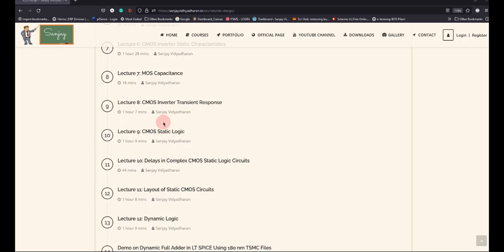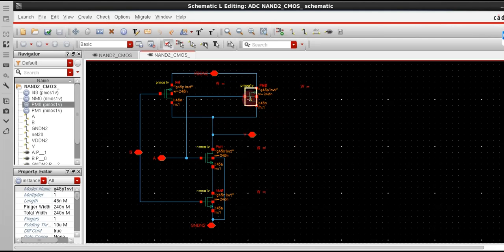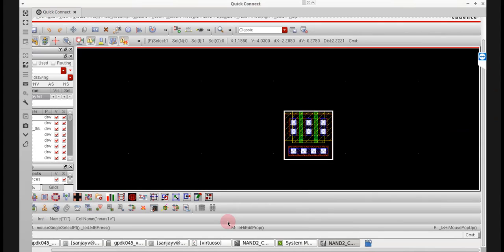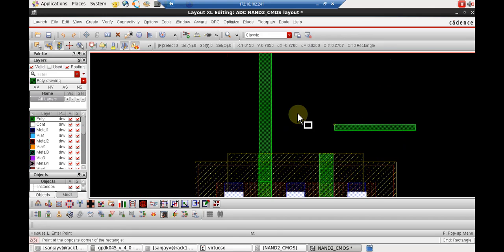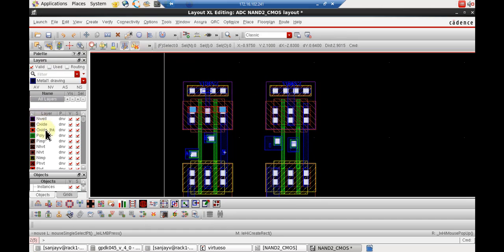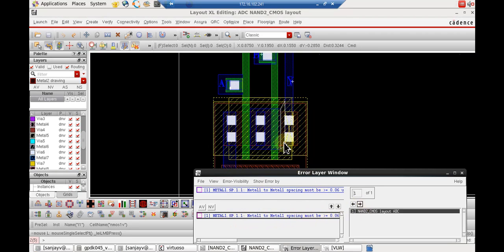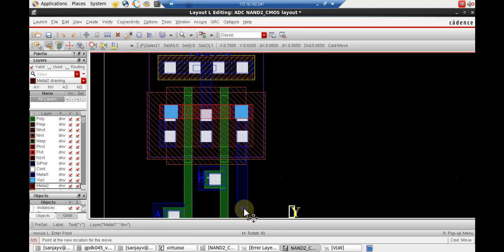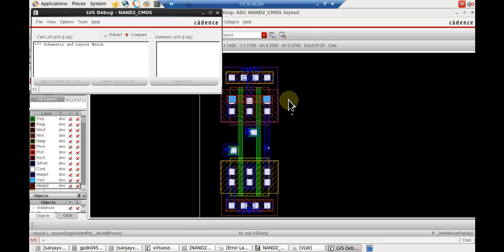Layout of NAND gate in Cadence Virtuoso . DRC and LVS Check